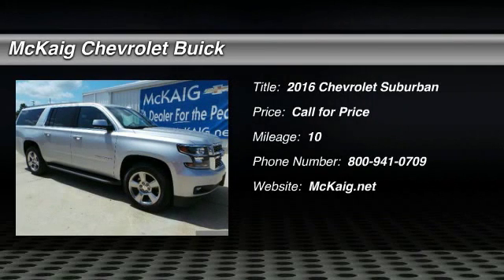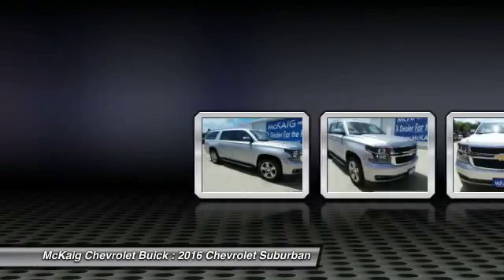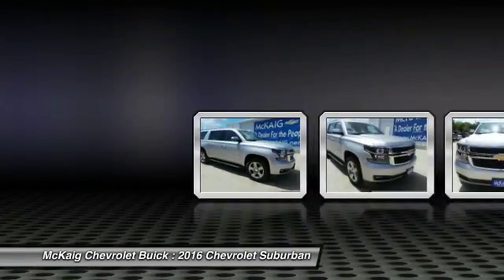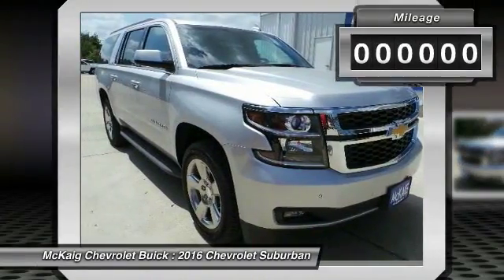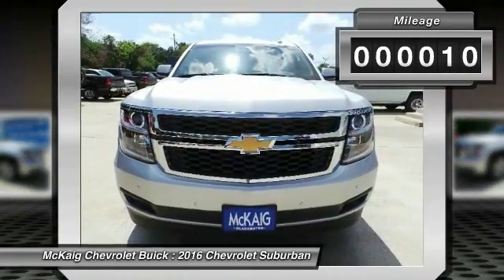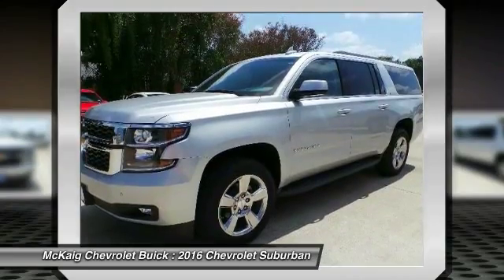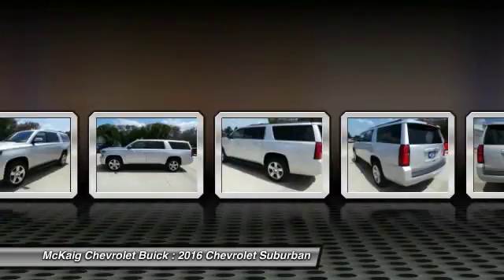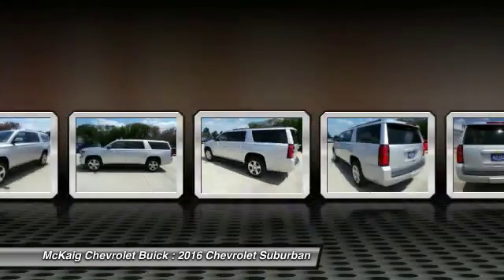2016 Chevrolet Suburban Gladewater TX 379819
2016 Chevrolet Suburban 2WD 4dr 1500 LT

1110 E. Broadway Ave